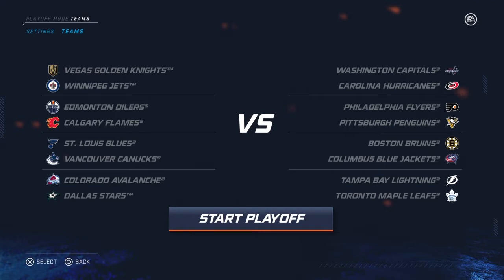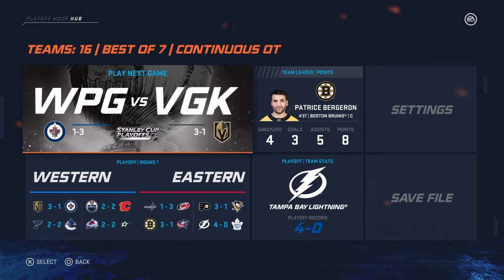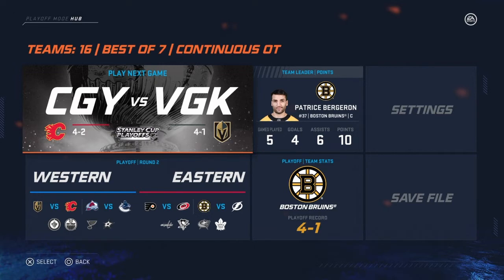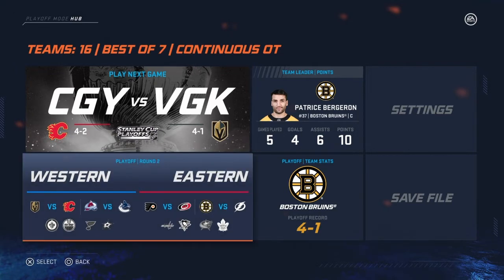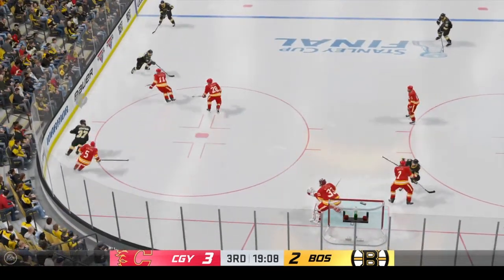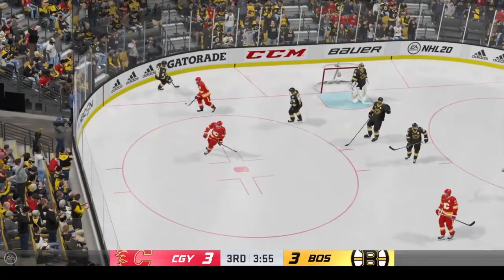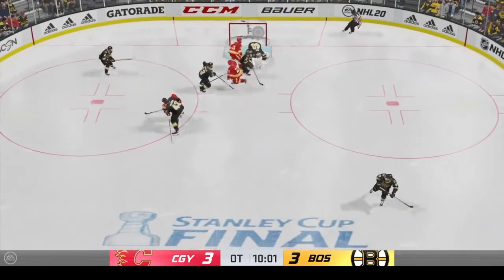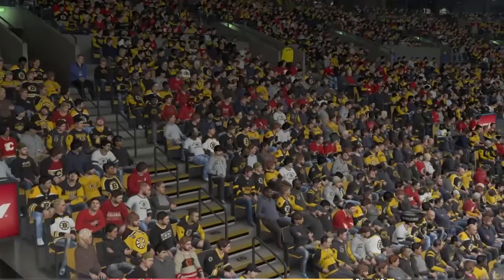WHO WILL WIN THE STANLEY CUP?!?! NHL 20 Playoff Simulator.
Please give me some luv!